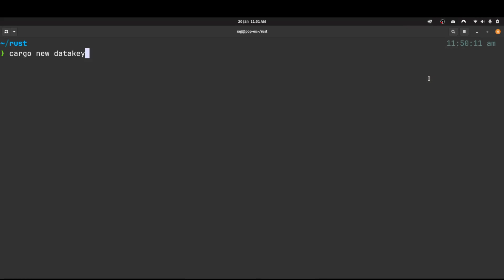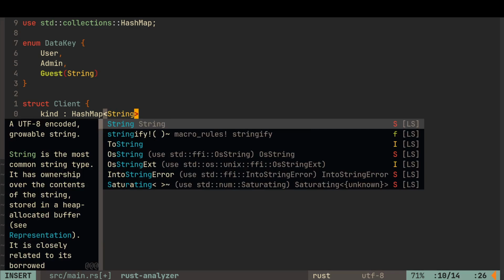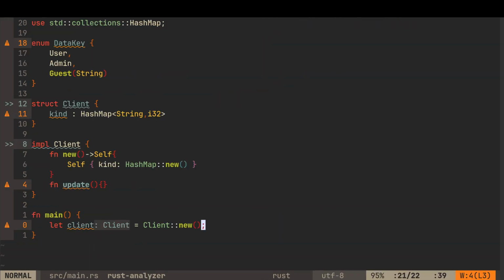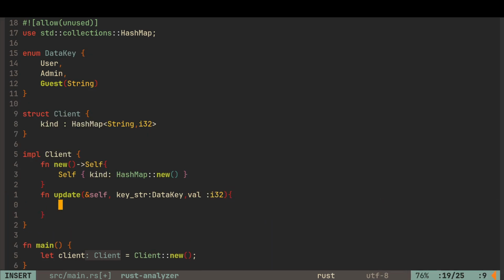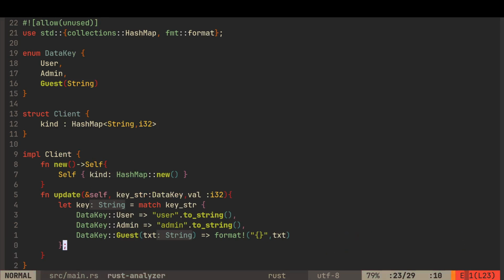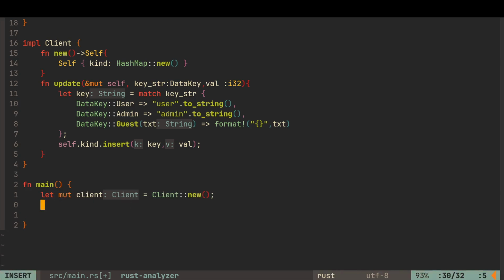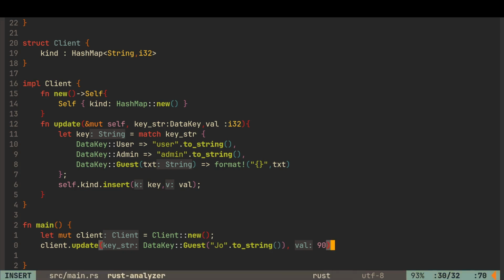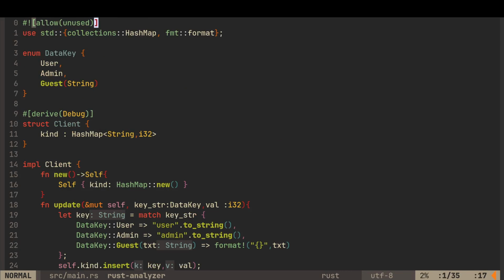enum as HashMap Key | Rust Language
using an enum variant as a key for a hashmap